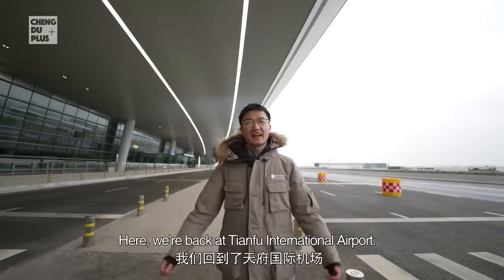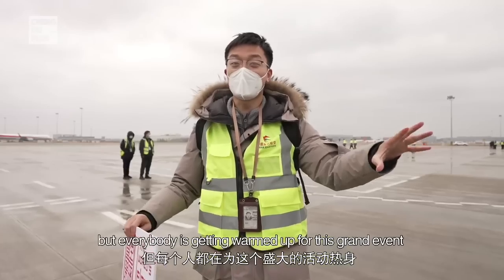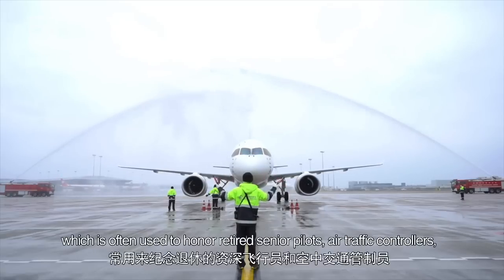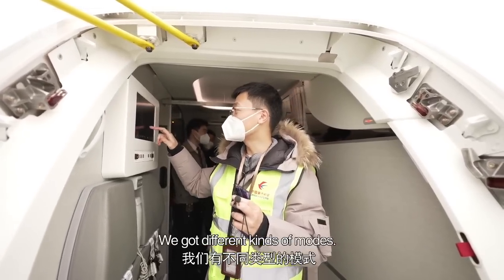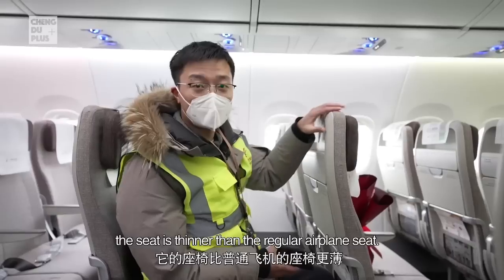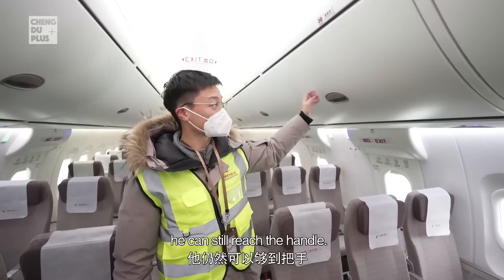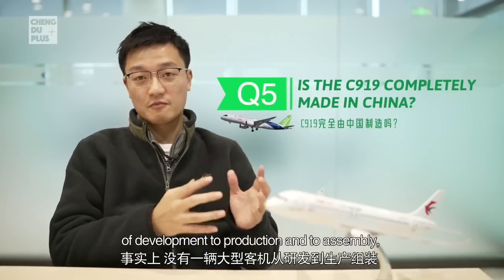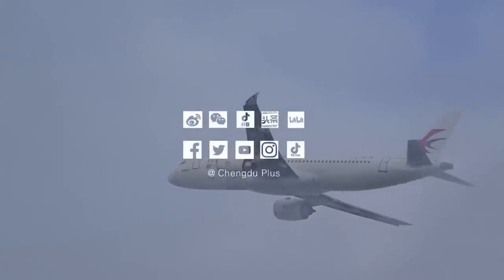Welcome aboard the world's first C919!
At the end of 2022, C919 has landed at Chengdu Tianfu International Airport (IATA: TFU, ICAO: ZUTF), the second stop on its verification flight. Its exquisite appearance gained colossal attention. Do you know that the cabin core control system, information system, and onboard entertainment system of C919 are all made in Chengdu? Check out the video, and let Jeremy @ChengduPlus show you more details!